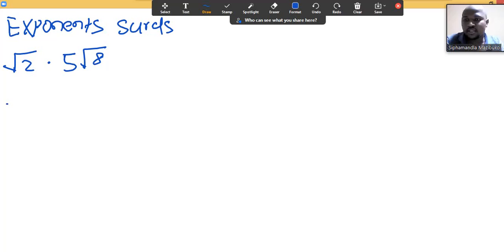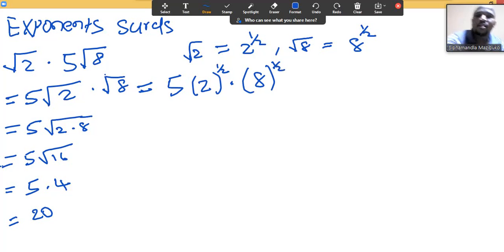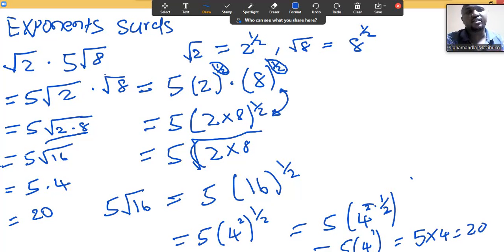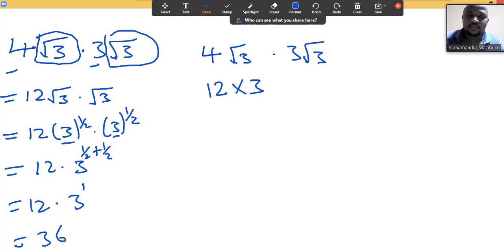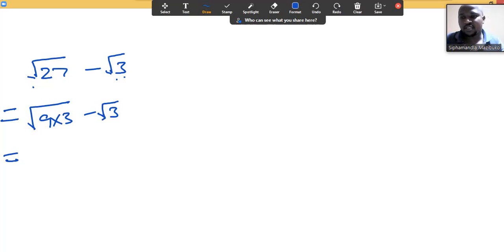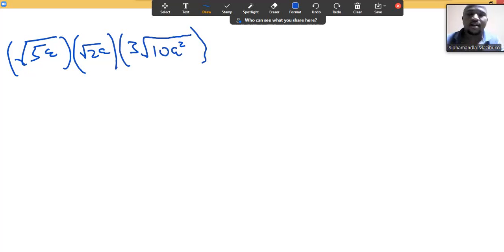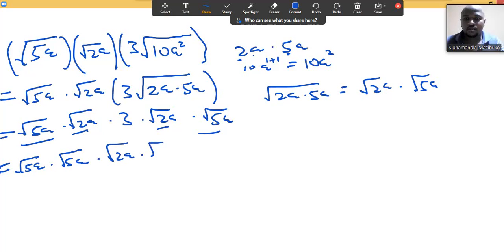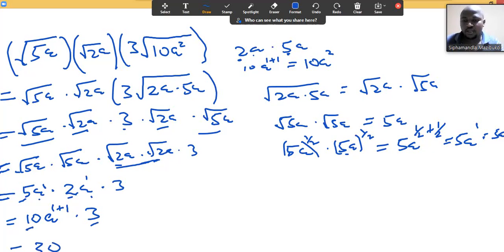Surds Exponents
Solving surds exponents, applying exponents laws